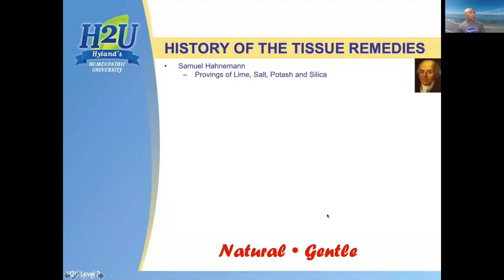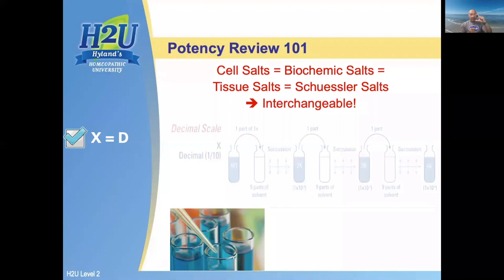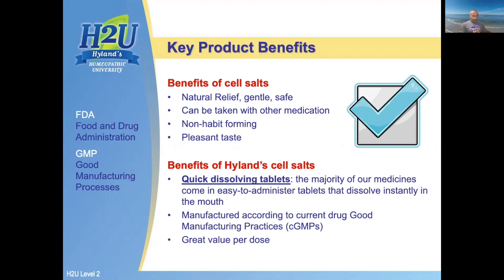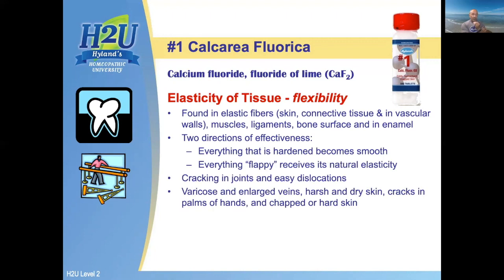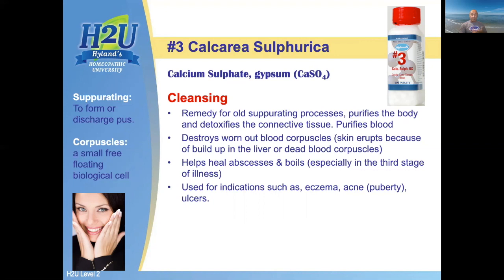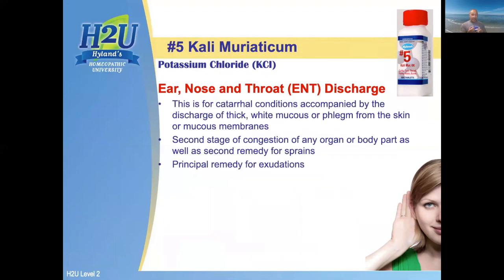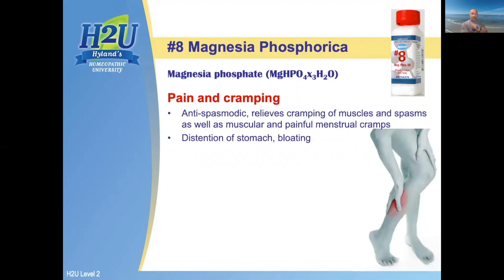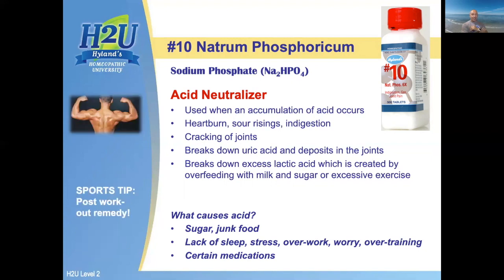Wonderful Cell Salts Part 1